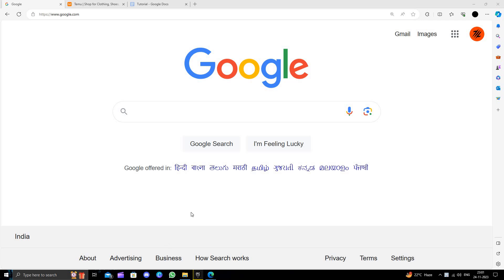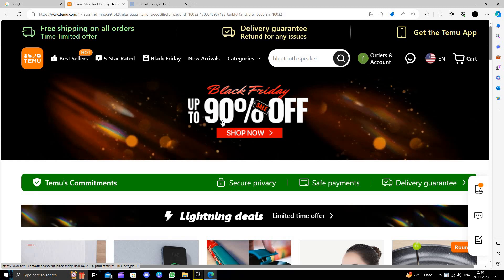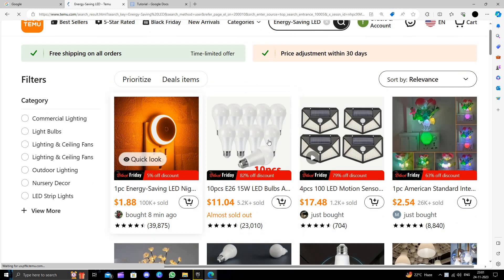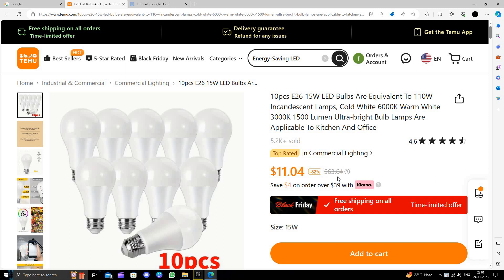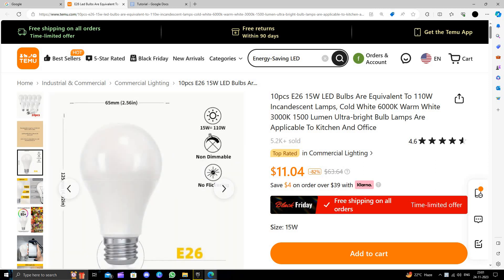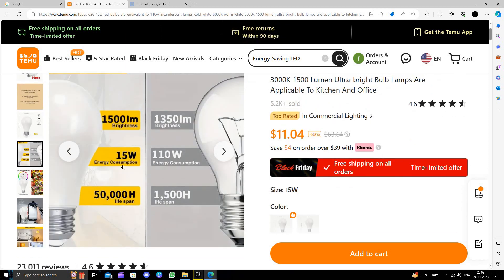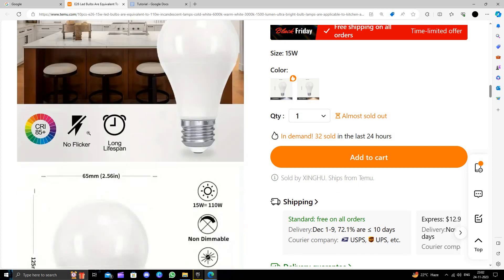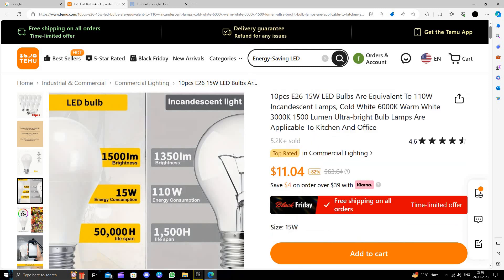✅ How To Buy Energy-Saving LEDs on TEMU Extremely Cheap (Full Guide)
Light up your space while saving energy and money! Dive into our comprehensive guide on buying energy-saving LEDs on TEMU at unbelievably low prices. Whether you need bulbs, strips, or smart lighting solutions, this video covers it all. Upgrade your lighting to be both eco-friendly and budget-friendly.

Key Highlights:
💡 Discover budget-friendly energy-saving LED options on TEMU
🛍️ Full guide on securing the best deals for every type of LED
🌟 Tips and tricks for a cost-effective and sustainable lighting upgrade

Don't miss out on the ultimate guide to affordable energy-saving LEDs on TEMU! Have questions?